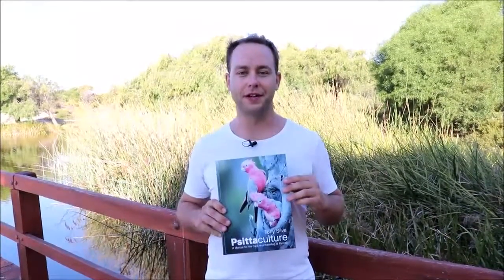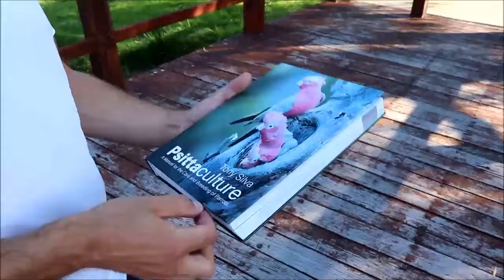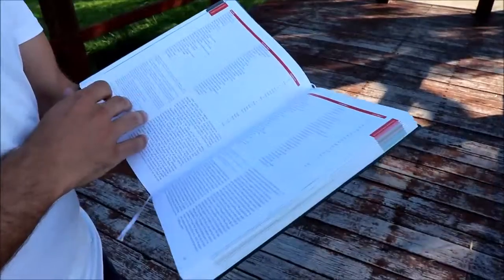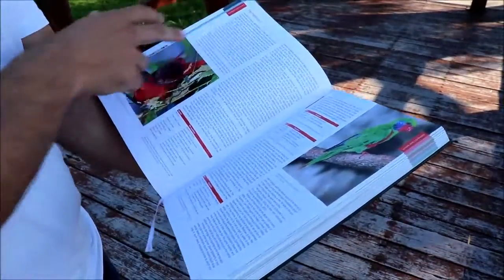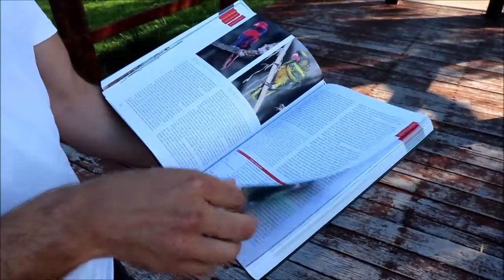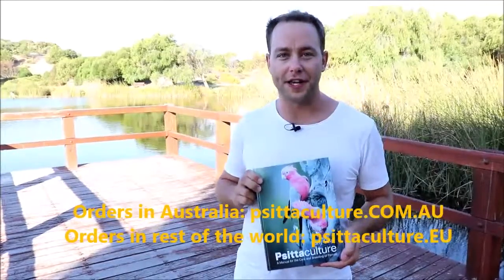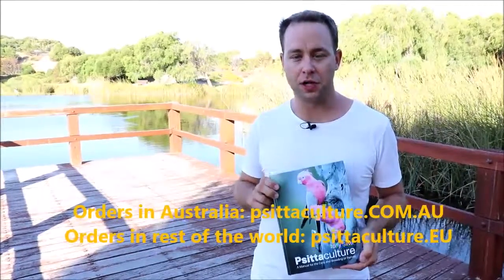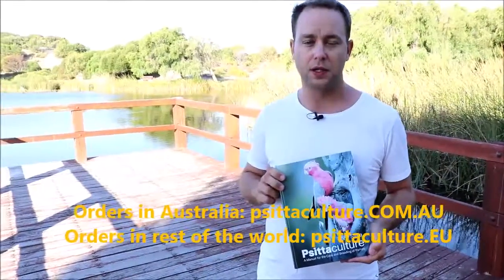Lories and Lorikeets in the Psittaculture Guide - Psittaculture Australia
If you are from Australia and New Zealand, you can get the Psittaculture Manual

If you would like to get the book delivered anywhere else (rest of the world), order

The Psittaculture manual will help you with breeding and keeping the following parrots

Lories and Lorikeets
Chalcopsitta, Eos, Pseudeos, Trichoglossus, Lorius,
Phigys, Coriphilus, Glossopsitta, Parvipsitta, Psitteuteles,
Charmosyna, Oreopsittacus, Neopsittacus

Cockatoos and the Cockatiel
Nymphicus, Probosciger, Calyptorhynchus, Zanda,
Callocephalon, Eolophus, Cacatua

Fig Parrots
Cyclopsitta, Psittaculirostris

Blue-rumped Parrot
Psittinus

Eclectus and Tanygnathus Parrots
Eclectus, Tanygnathus

Indo-Pacific Parrots
Micropsitta, Bolbopsittacus, Psittacella, Geoffroyus,
Prioniturus, Psittrichas, Pyrrhulopsis, Pezoporus

Australian Parrots
Platycercus, Barnardius, Northiella, Psephotus,
Psephotellus, Aprosmictus, Alisterus, Polytelis,
Purpureicephalus

Swift Parrots
Lathamus

Grass Parrots
Neopsephotus, Neophema

Budgerigars
Melopsittacus

New Zealand Parakeets or Kakarikis
Cynanoramphus

New Zealand Parrots
Nestor, Strigops
Horned Parakeets
Eunymphicus

Hanging Parrots
Loriculus

Asiatic Parakeets
Psittacula

African Parrots
Psittacula, Psittacus, Poicephalus, Agapornis

Vasa Parrots
Coracopsis

Macaws
Anodorhynchus, Cyanopsitta, Ara, Orthopsittaca,
Primolius, Diopsittaca

Conures
Thectocercus, Guaruba, Psittacara, Eupsittula, Aratinga,
Nandayus, Leptosittaca, Ognorhynchus, Cyanoliseus,
Enicognathus, Pyrrhura

Quaker Parakeets
Myiopsitta

South American Parrots
Rhynchopsitta, Nannopsittaca, Touit, Forpus,
Pionopsitta, Deroptyus, Pionites, Graydidascalus,
Triclaria, Pyrilia, Hapalopsittaca

South American Parakeets
Brotogeris, Bolborhynchus, Psilopsiagon

Pionus Parrots
Pionus

Amazon Parrots
Amazona

Yellow-faced Amazon
Alipiopsitta